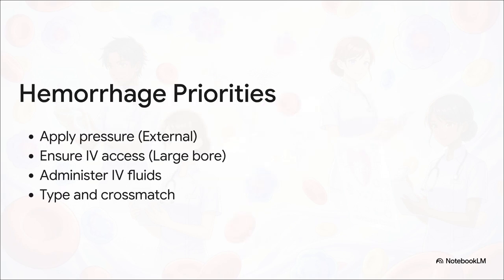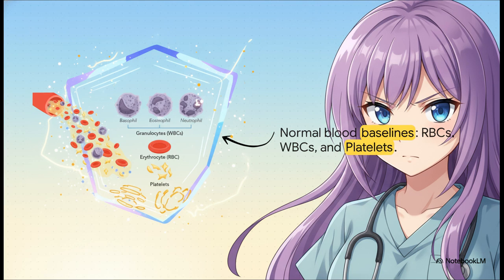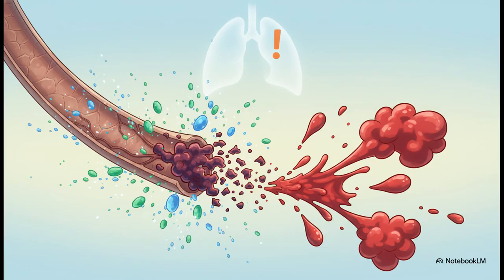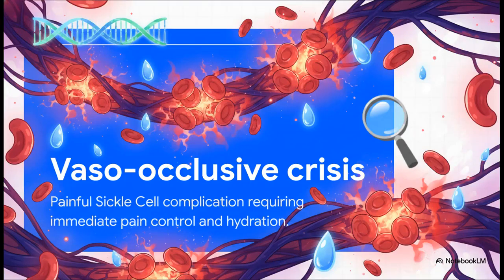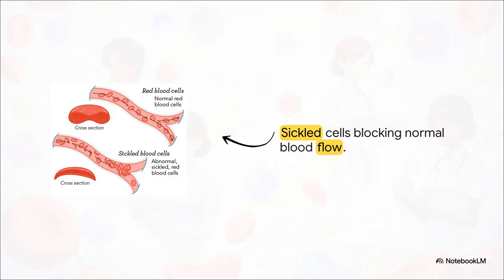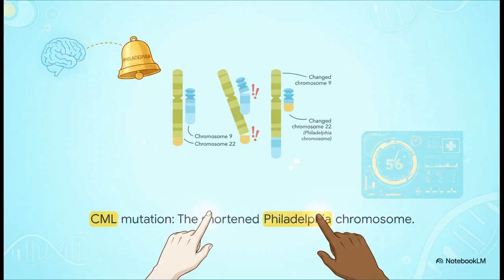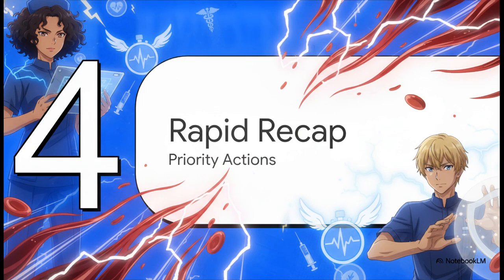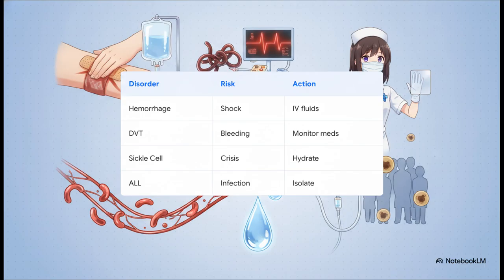RN Alterations in Hematology